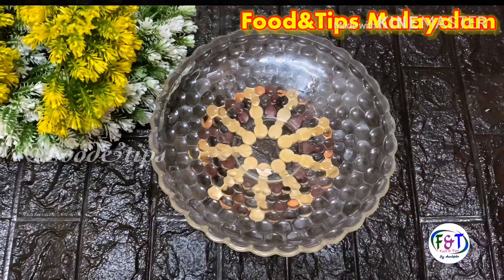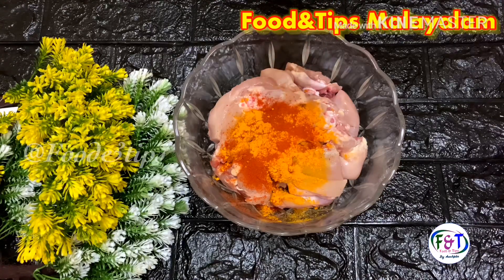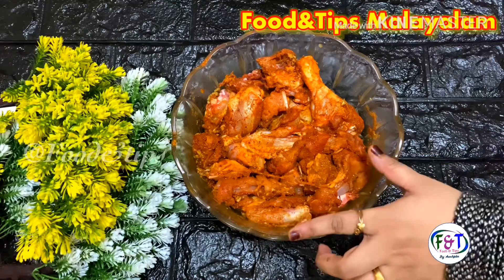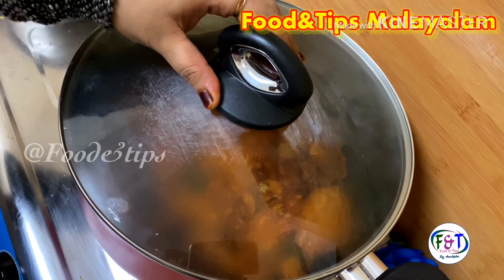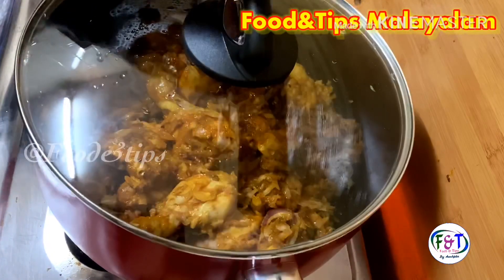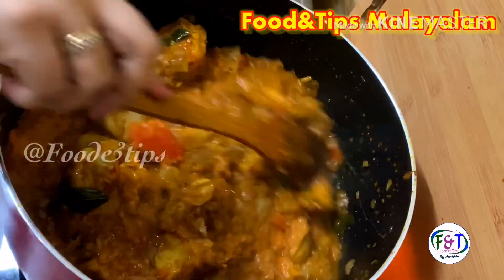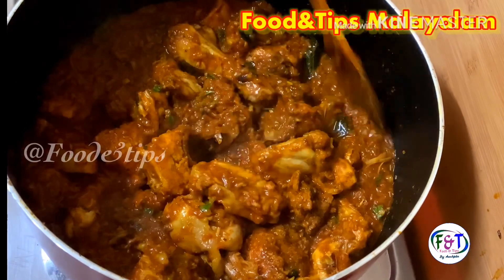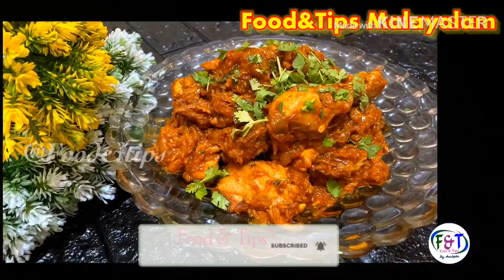ഇതിലും ഈസി ആയി ഇനി ചിക്കൻ കറി ഉണ്ടാകാൻ കഴിയോ...?|Easy Chicken Gravy| My own Recipe | so simple...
ഇതിലും ഈസി ആയി ഇനി ചിക്കൻ കറി ഉണ്ടാകാൻ